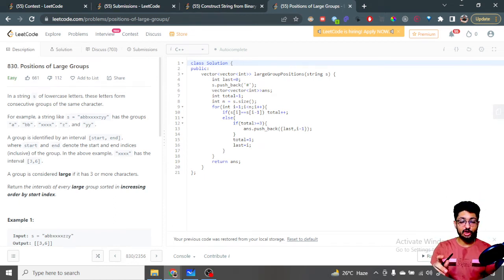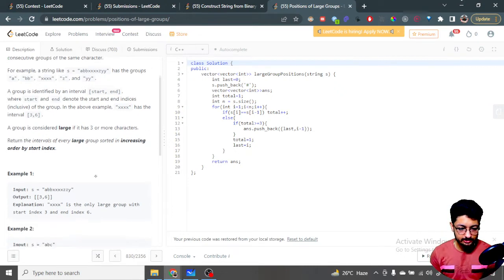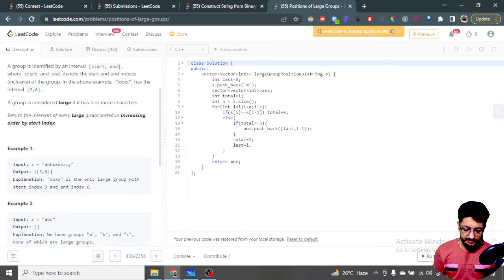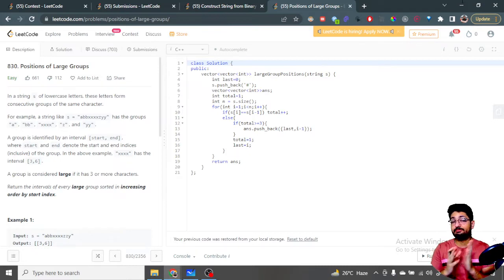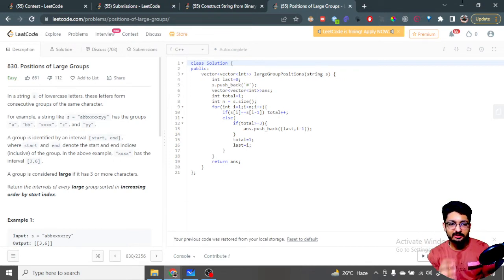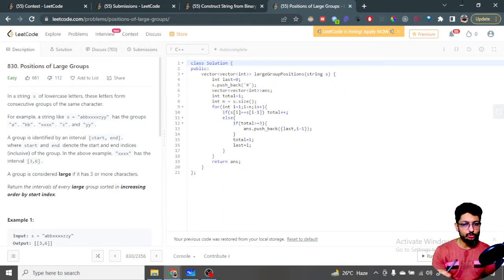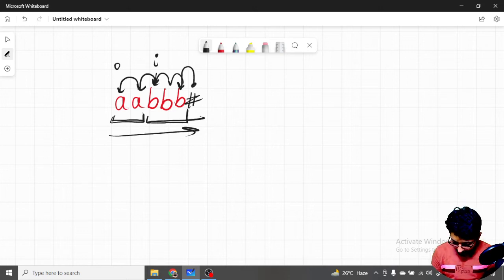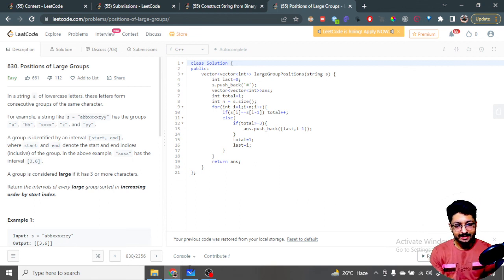830. Positions of Large Groups | LEETCODE SOLUTION | EASY